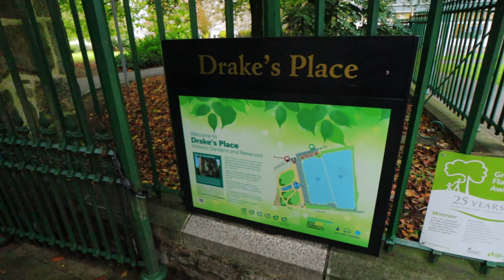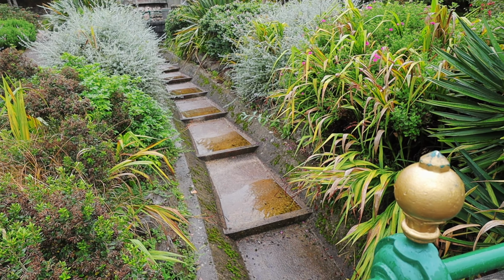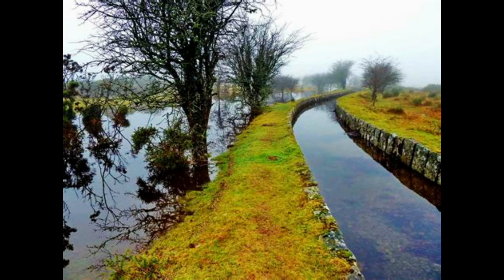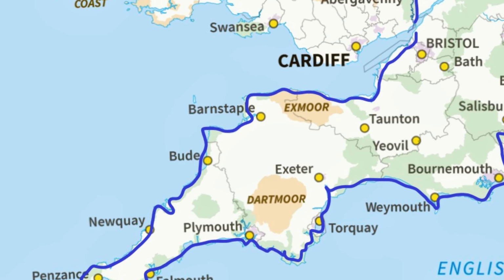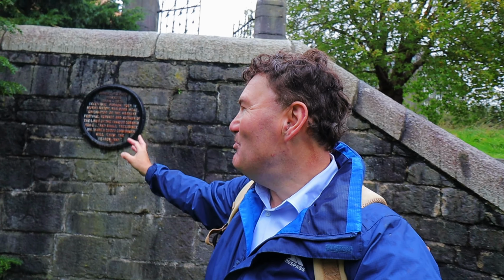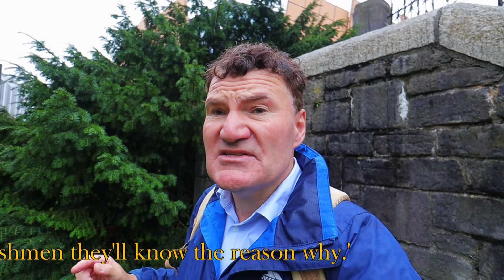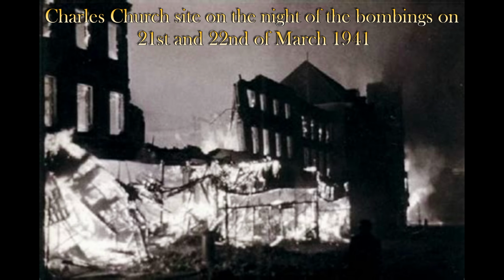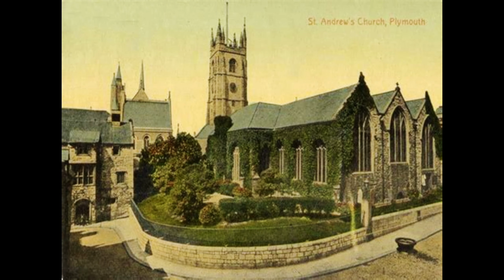Charles Church, Plymouth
I visit the ruins of Charles Church in Plymouth, which sits abandoned in the middle of a roundabout in Plymouth, Devon, England

Some of the people on the now illedgible memorials around the church site:

    1: Mr William Rowe, merchant and a  great benefactor of the Town, who died on December 27th 1690; and his wife, Frances, who died on December 18th 1688;

    2: Reverend Sir Cecil Augustus Bisshopp MA, former patron of the living;

    3: Reverend John Bedford MA, vicar for 25 years;

    4: Reverend Septimus Courtney AM, vicar for 22 years, who died on March 7th 1843;

    5: Reverend Robert Hawker DD, died April 26th 1827 after serving as curate for six years and vicar for forty-three years; and

    6: Admiral Sir Israel Pellew KCB, who died July 19th 1832.